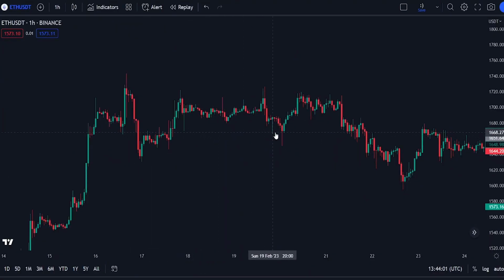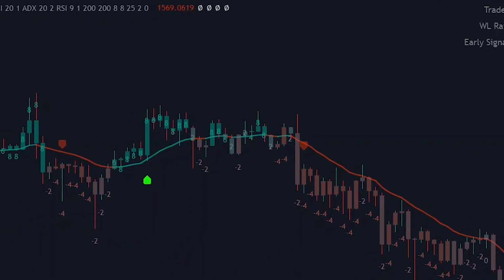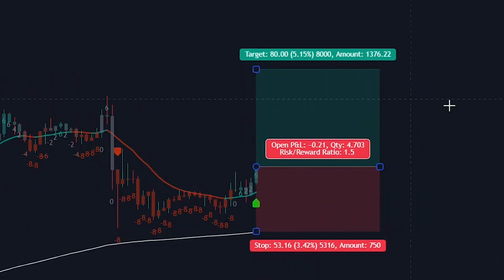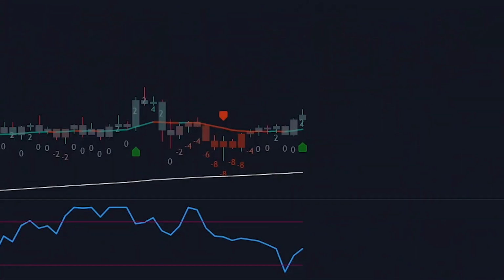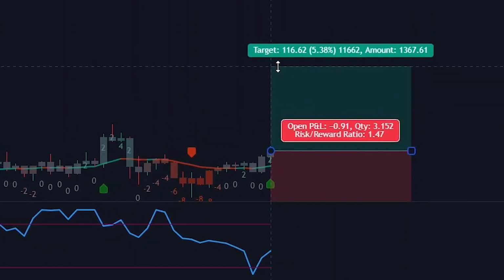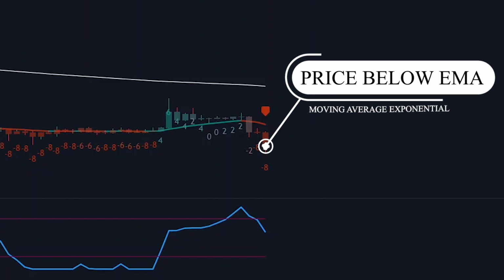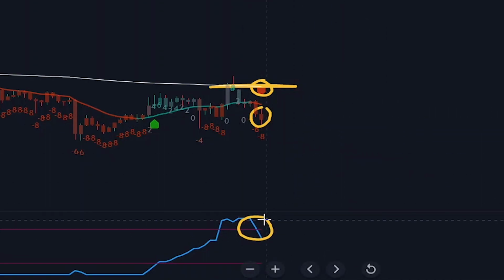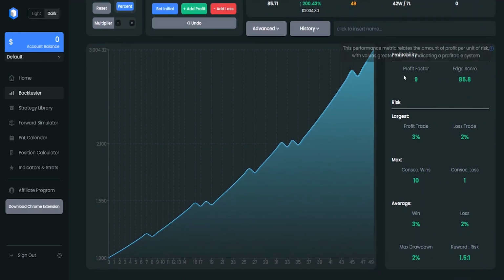NEW Artificial Intelligence TradingView Indicator Never Wrong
In this video, I will teach this NEW TradingView AI Indicator, that can learn from its previous performance, thanks to machine learning.